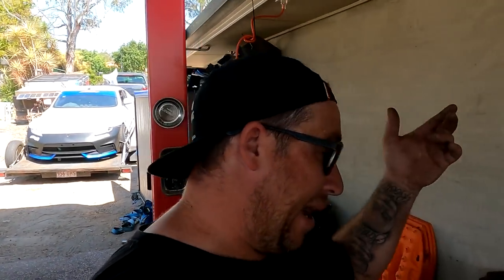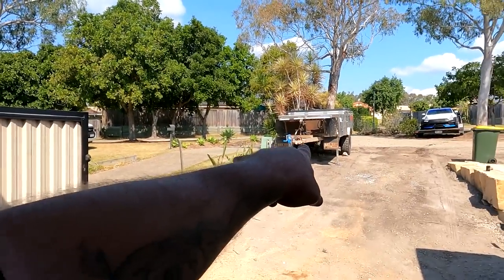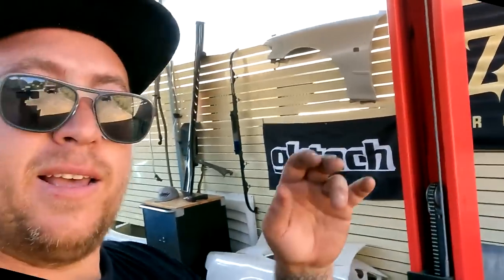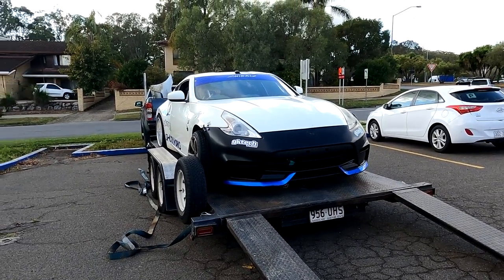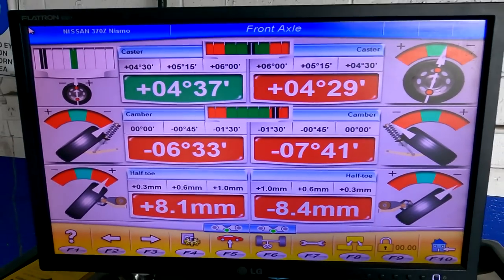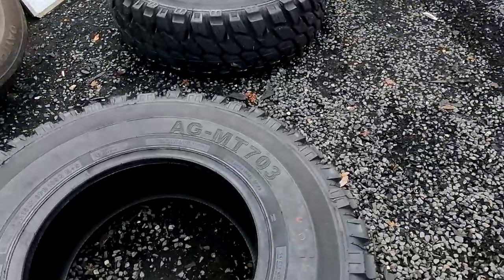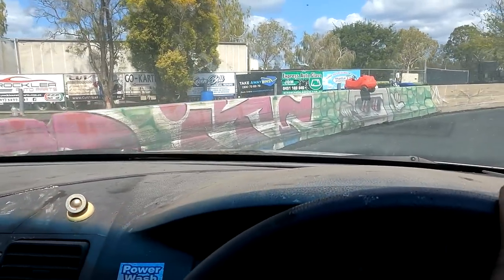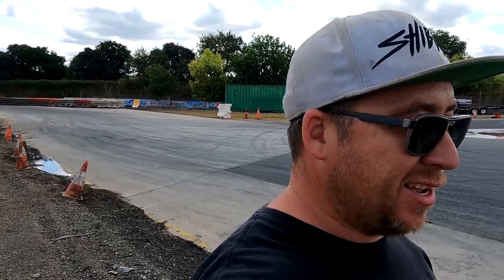Barraptor first test / 370z setup